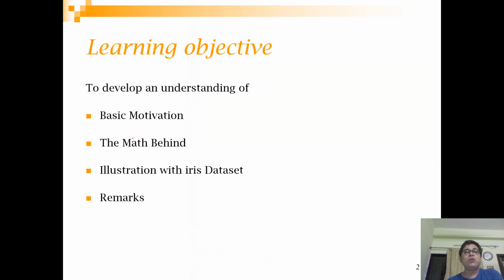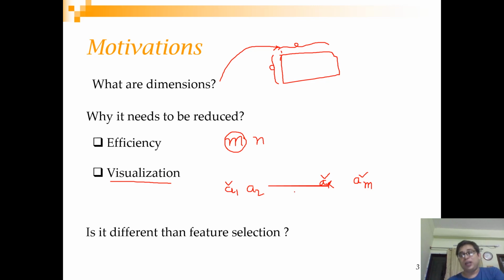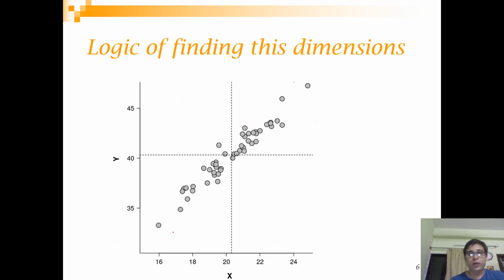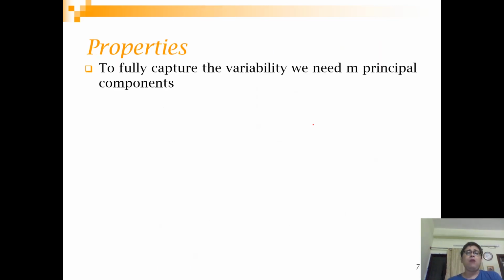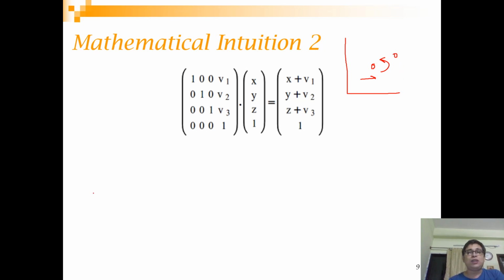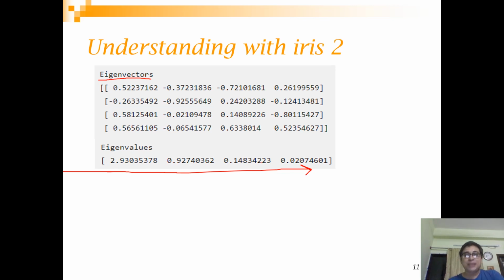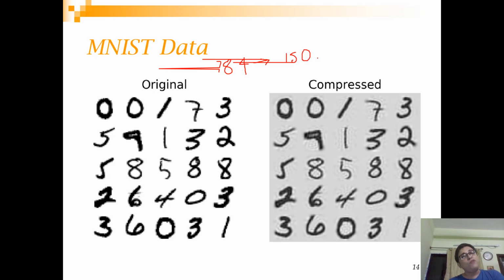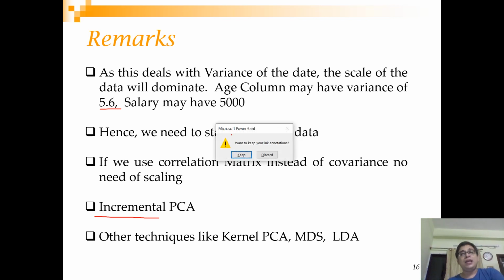PCA Principal Component Analysis made easy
Questions that we seek answers
1) The need of Dimension Reduction
2) How dimension reduction is different from feature selection ?
3) What is the basic intuition behind principal components?
4) How these Eigen Vectors and Eigen Values Look like ?
5) How to select some of the Principal Components ?
6) When PCA is used?